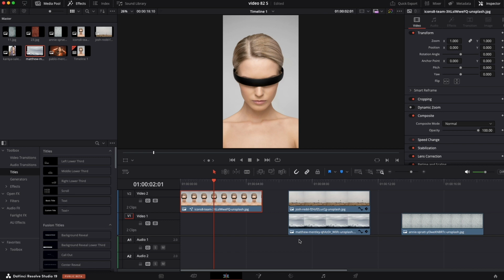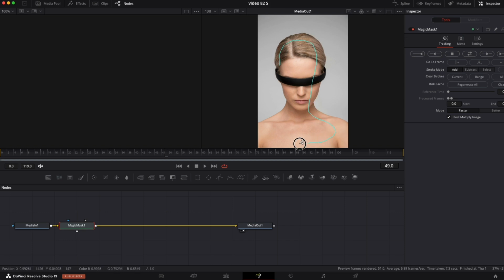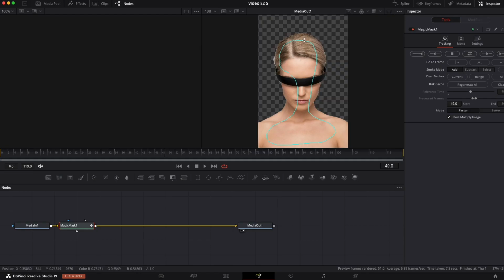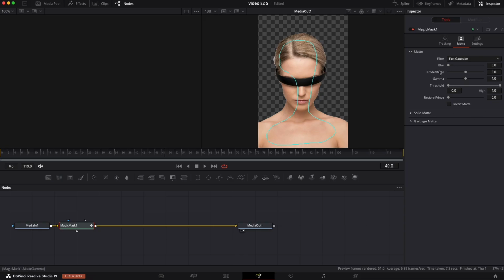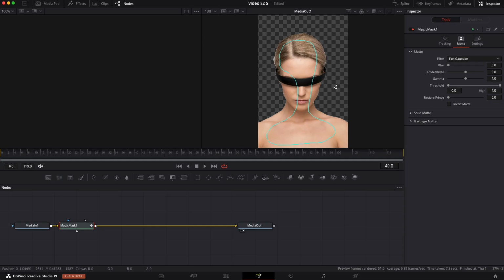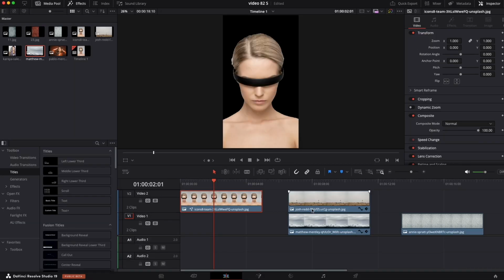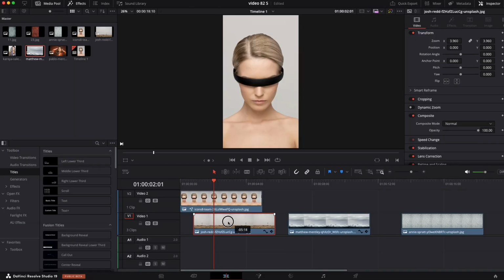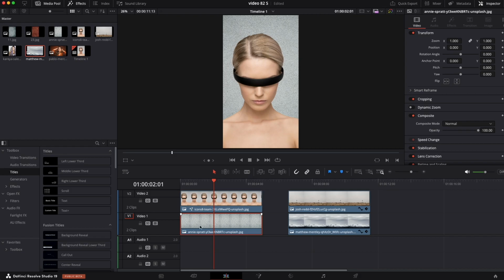Remove The Background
Are you looking to remove the background from an image in DaVinci Resolve? In this quick tutorial, I'll show you a simple and effective method to isolate your subject and eliminate the background using DaVinci Resolve's powerful tools. Whether you're working on a video project or need a clean image for your content, this guide has you covered!

Why You Should Watch This Video:

Learn step-by-step how to remove backgrounds in DaVinci Resolve.
Enhance your editing skills with a pro technique.
Perfect for beginners and experienced editors alike!
If you find this video helpful, consider supporting my channel by buying me a coffee! Your support helps me create more free tutorials and grow this community.

If you find this video helpful, please consider supporting me by buying me a coffee! Your support helps me continue creating quality content and growing this channel.

Your support helps me create more content for you!

📢 Join the community and share your work with us!